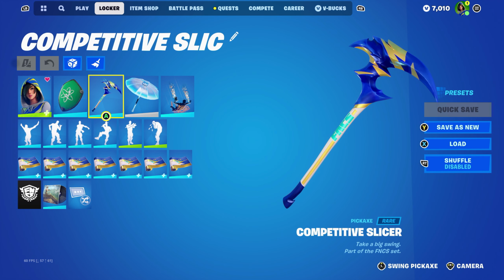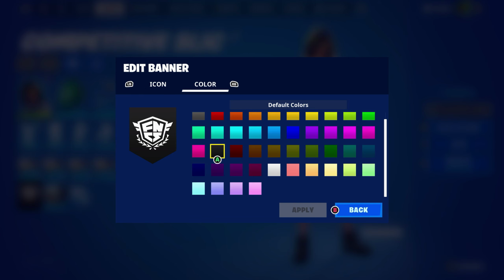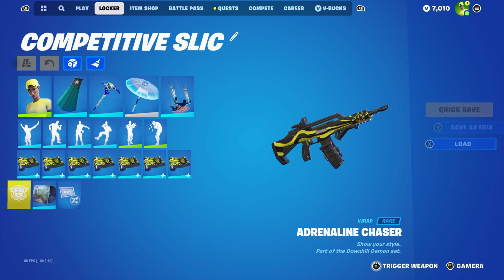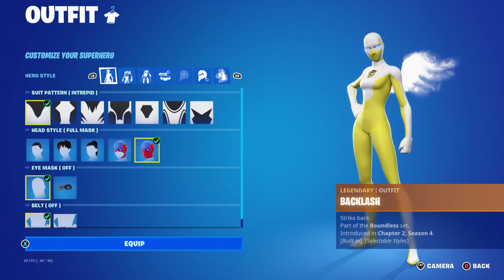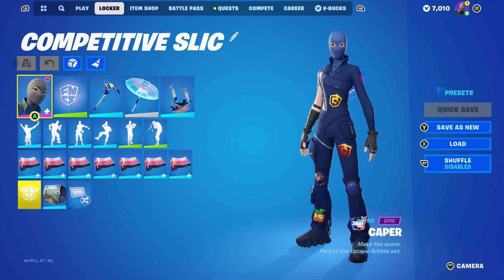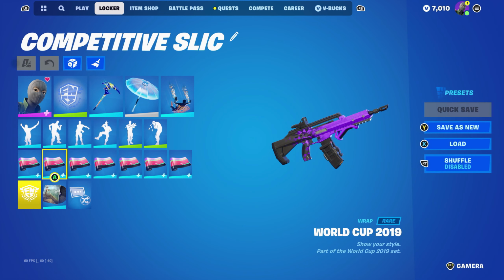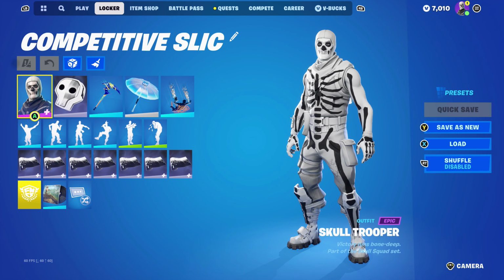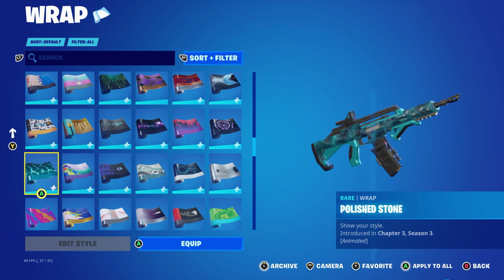10 *Best* COMPETITIVE SLICER PICKAXE COMBOS in Fortnite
Hello and welcome to this video. This video is going to be the twenty sixth episode of my favourite pickaxe combos. This episodes will be Competitive Slicer (FNCS C4S4).